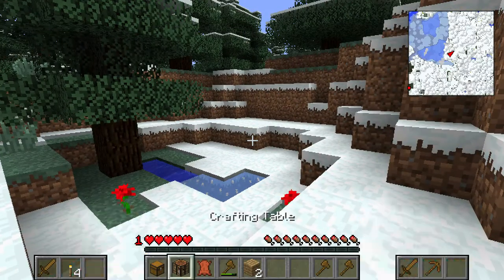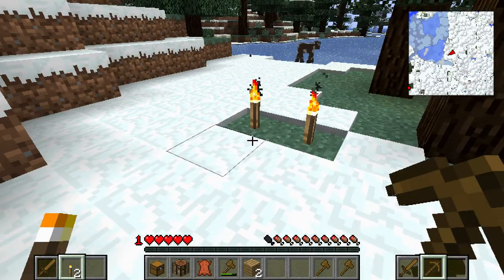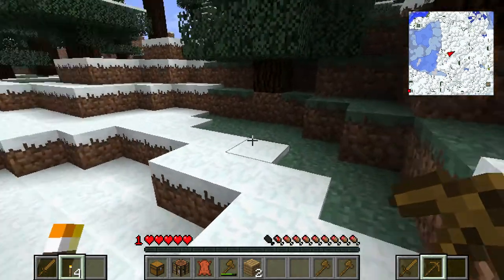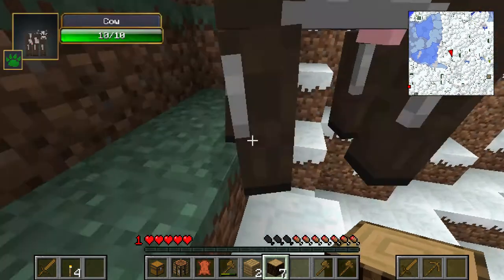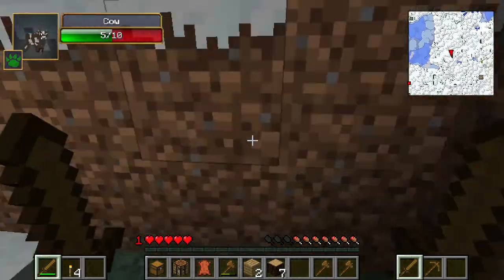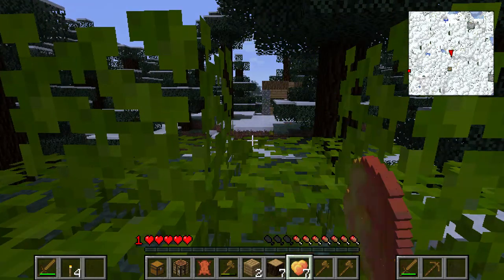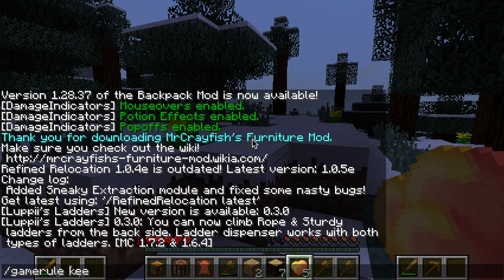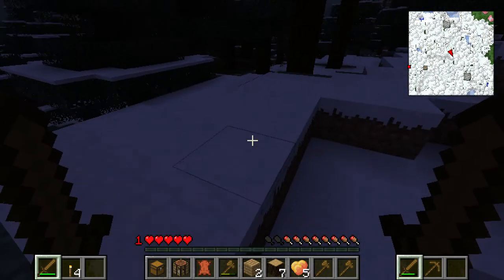THIS VIDEO NO LONGER IS ANYTHING TO ME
Guys I have finally got the hang of some of the controls for these mods! Thank goodness :D